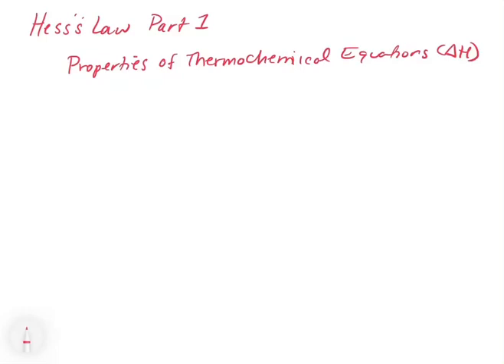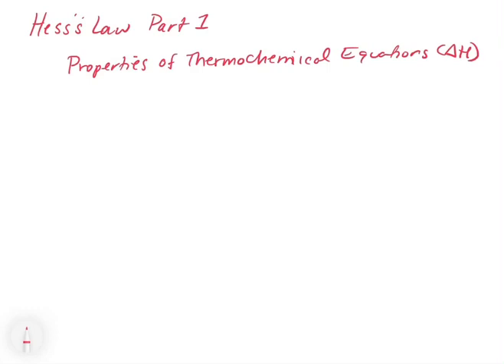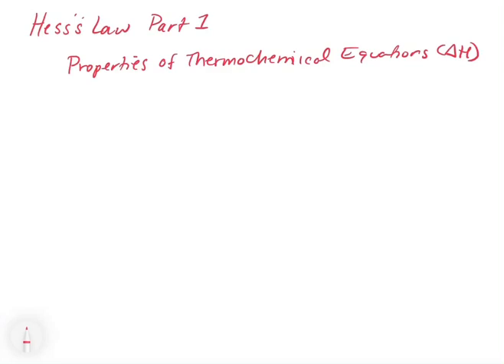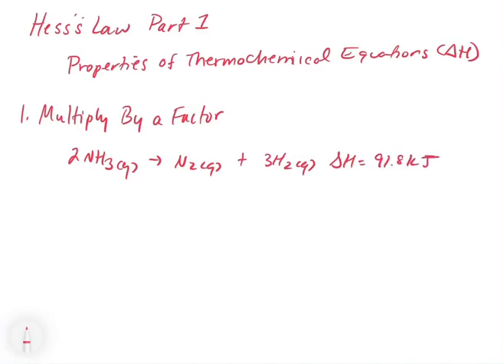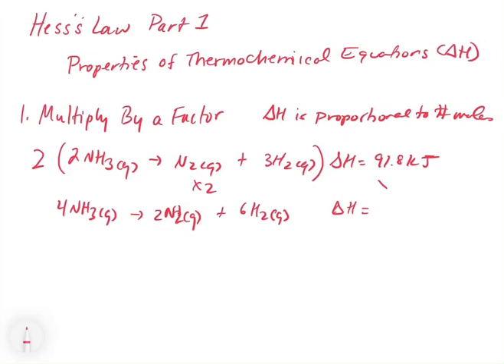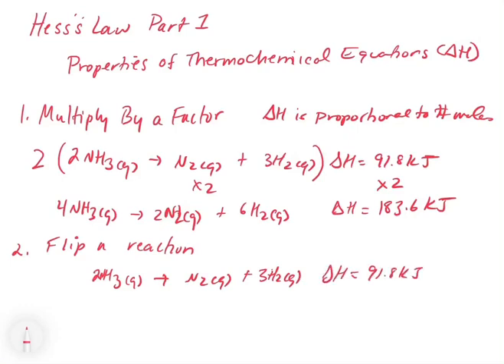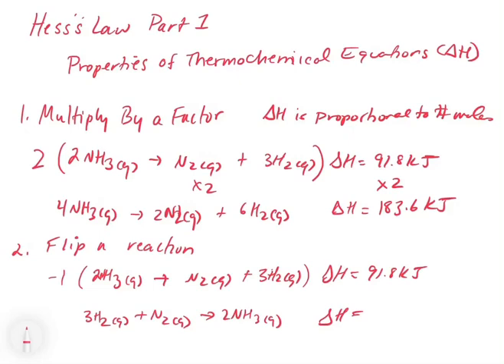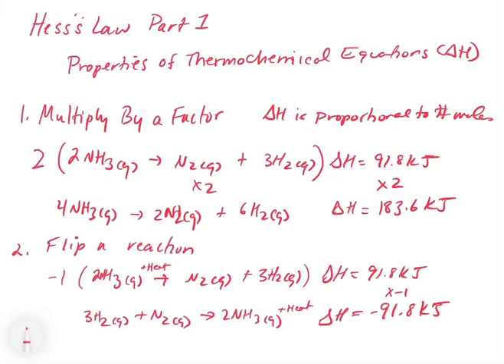Chapter 6. Hess’s Law Part 1 - Properties of Thermochemical Equations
This series of videos explores Hess’s law, which is a non-experimental method for determining the heat of a reaction. In this video, we look at how modifying the coefficients of a thermochemical equation effects the value and sign of the enthalpy for a reaction.